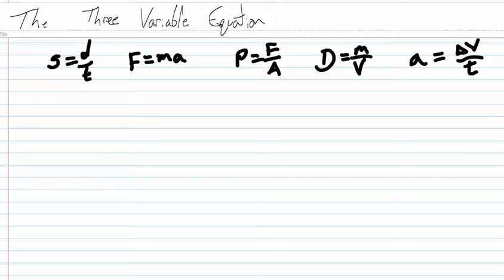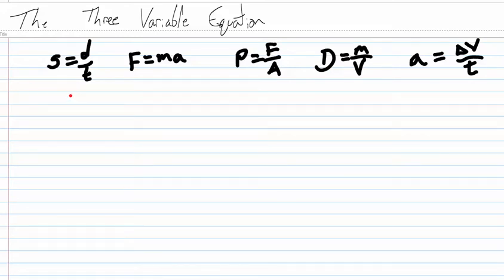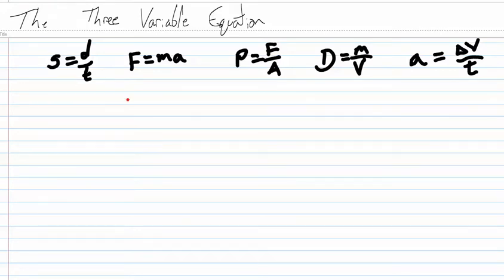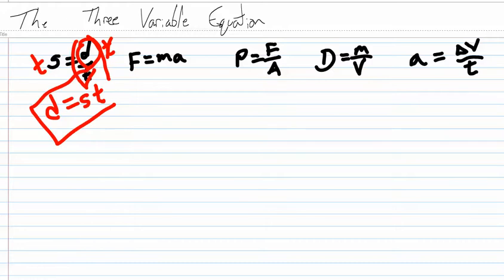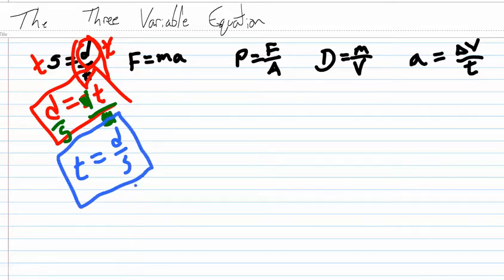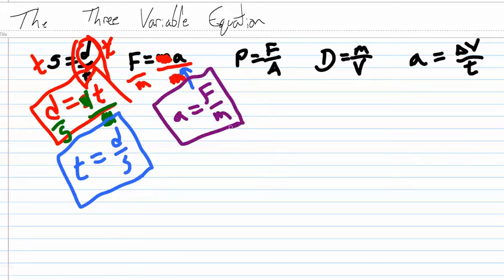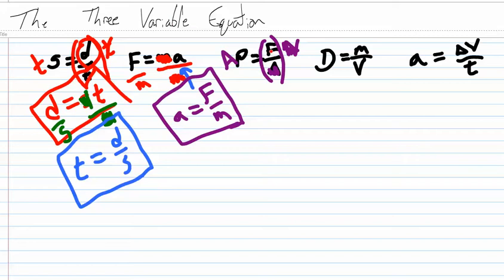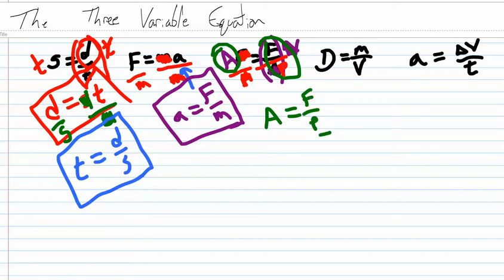Manipulating Three Variable Equations